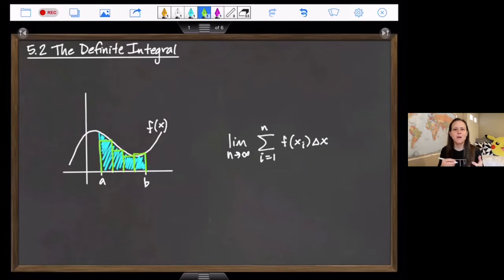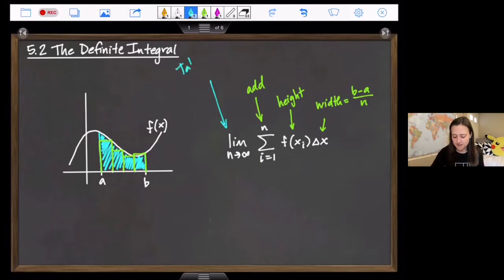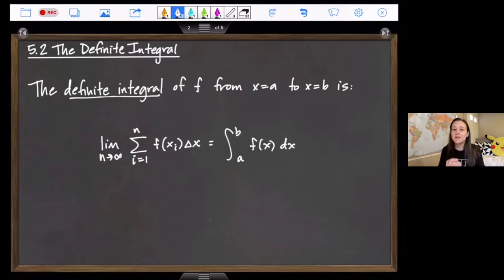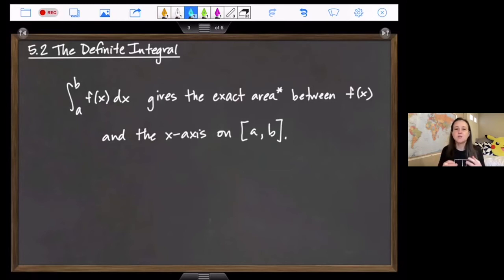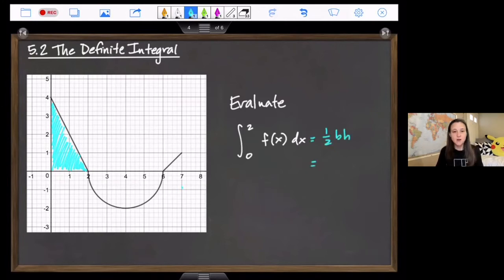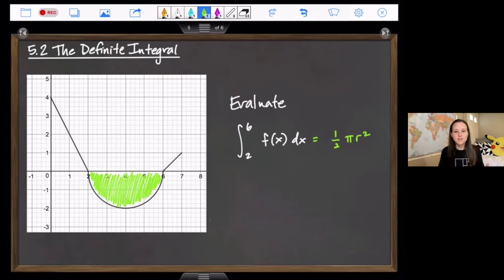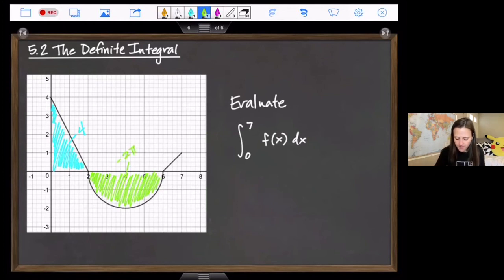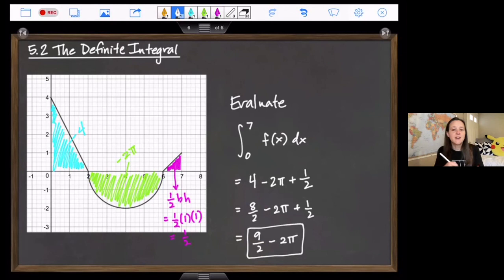MAT 1500 5.2 The Definite Integral